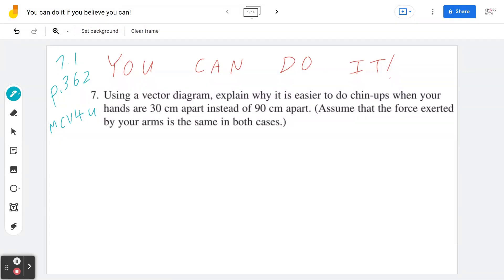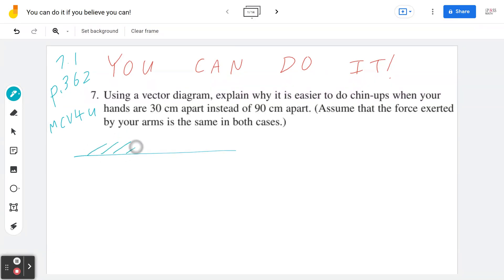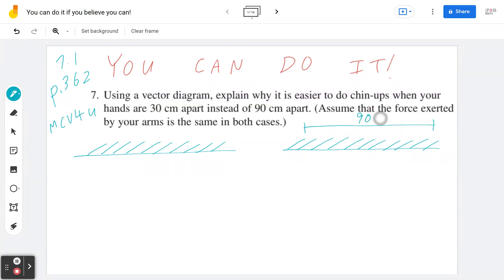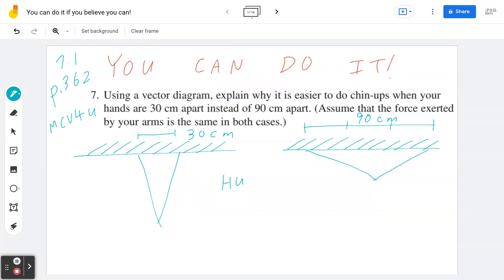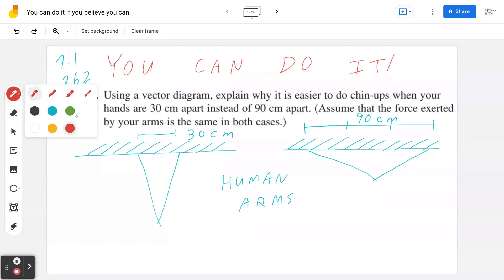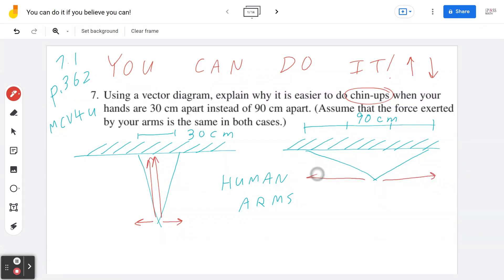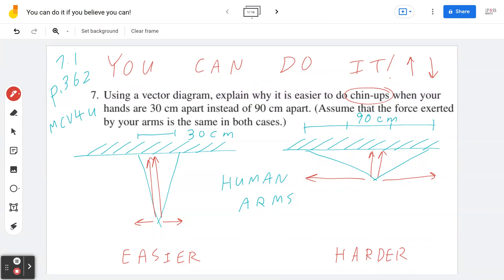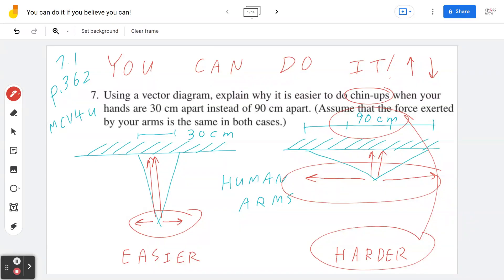Using a vector diagram, explain why it is easier to chin ups when you hands are 30 cm apart...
Using a vector diagram, explain why it is easier to chin ups when you hands are 30 cm apart instead of 90 cm apart.